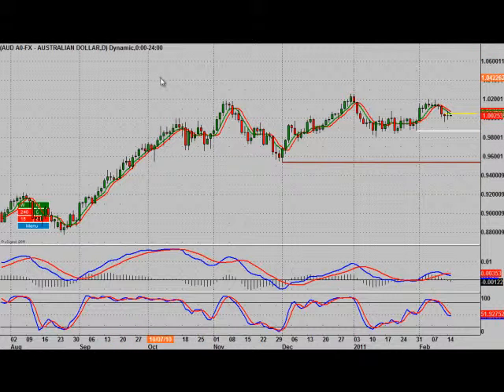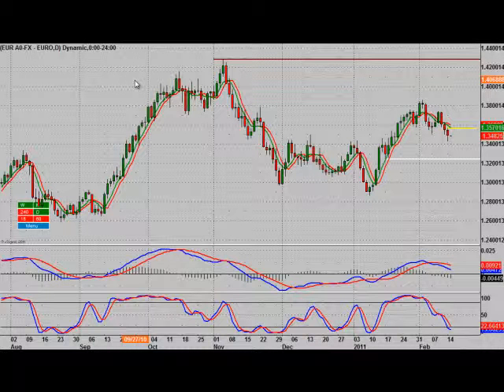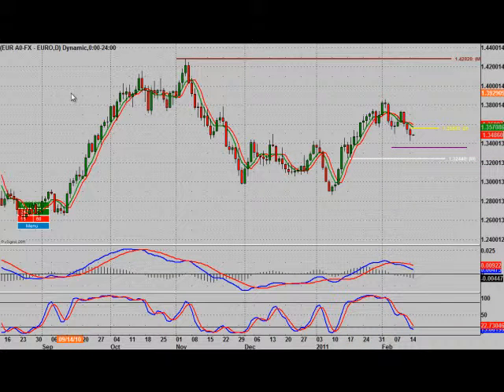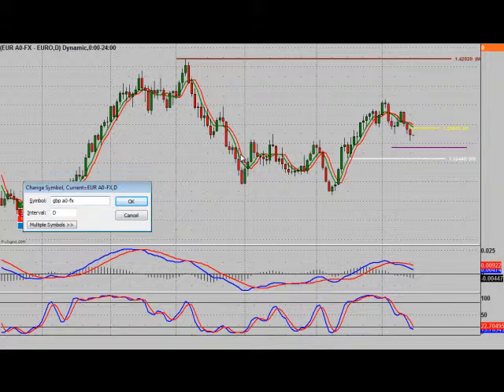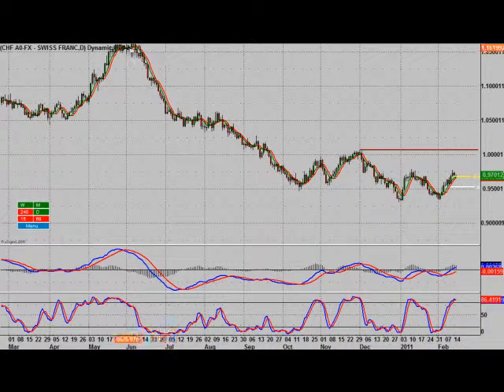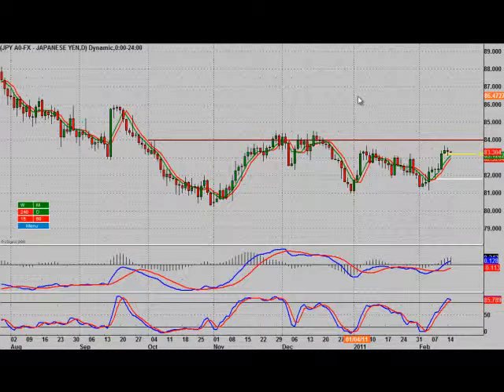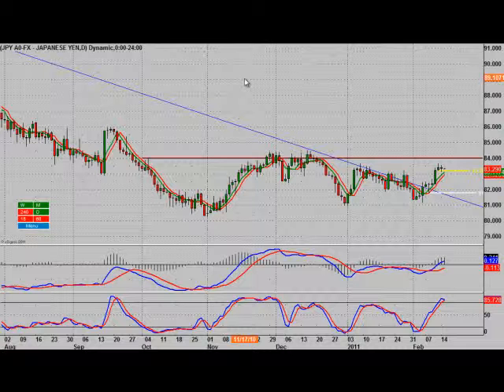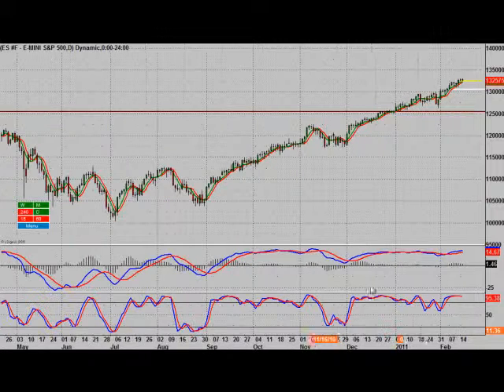Clovernest Daily Forex Report